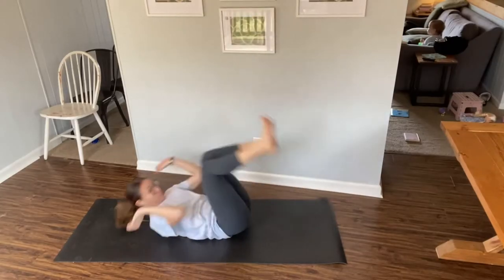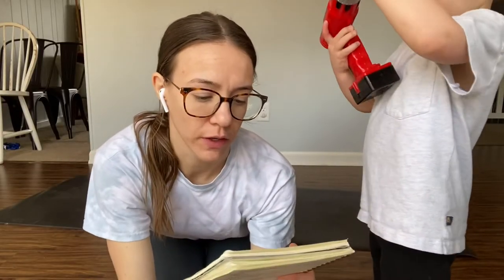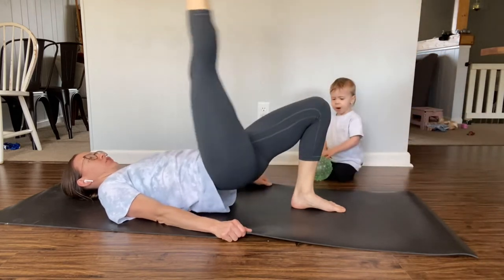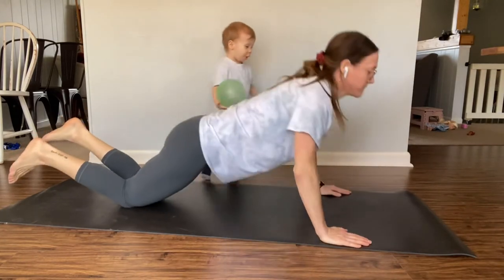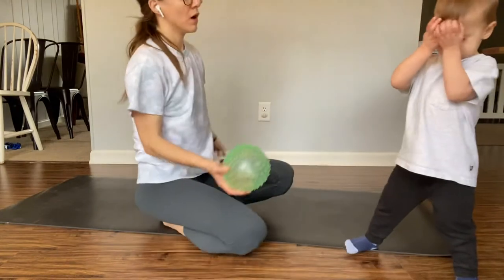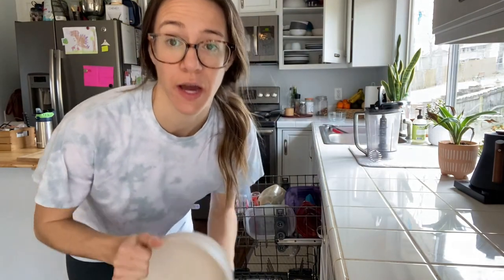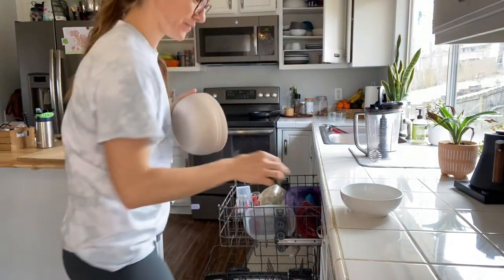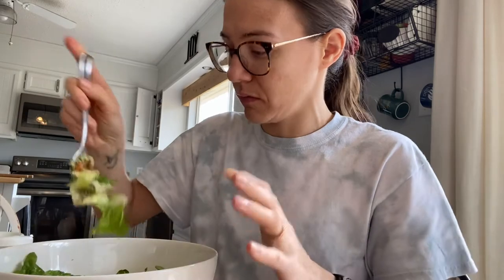At home body weight workout with a toddler underfoot!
Home workout with a toddler underfoot!